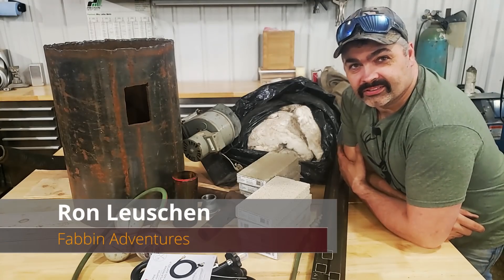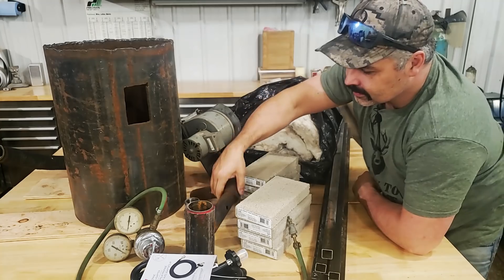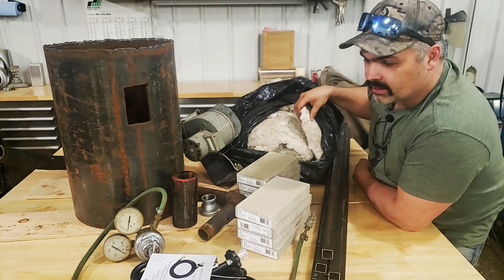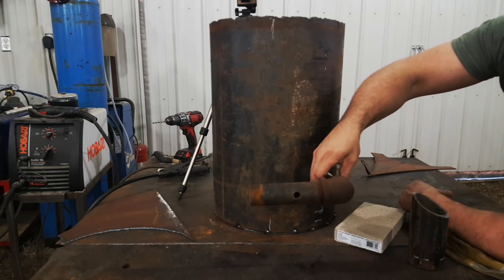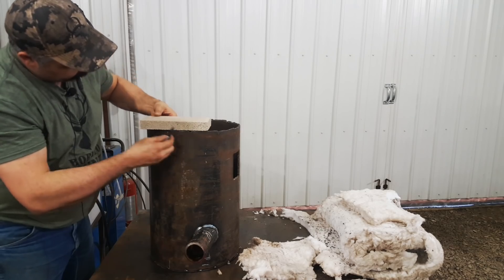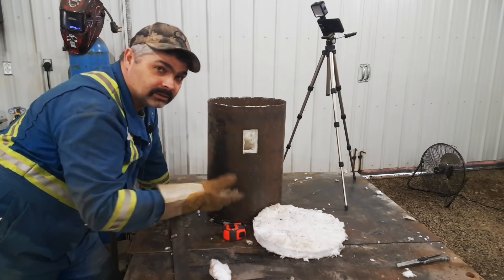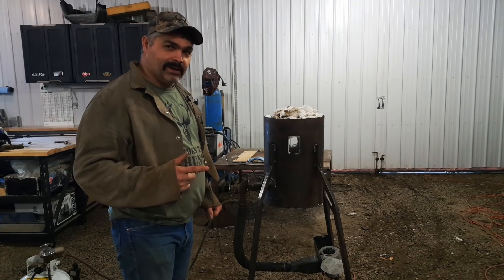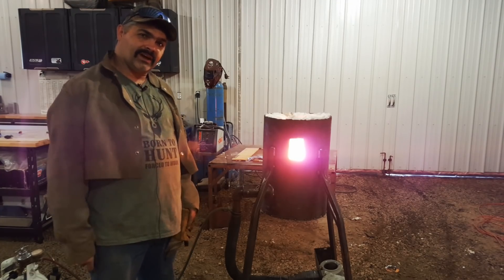Propane Forge: How to build a propane sword/knife makers forge!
Sword Forge: How to build a propane sword/knife makers forge! in this video i show how i build my Propane sword/knife makers forge using simple items and shop tools such as a plasma cutter, mig welder, grinder, masonry wheel for grinder, hydraulic press for bending square tubing.

Here are the links to some of the products used in this video:

Fire Brick
Ceramic Insulation
Propane regulator
Refractory Cement
Pipe nipple
1 1/4 pipe elbow